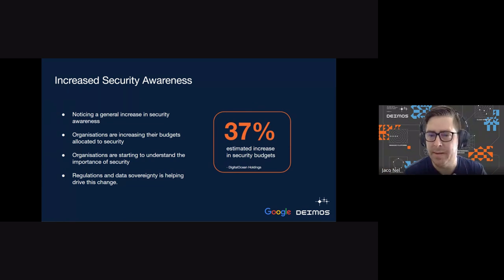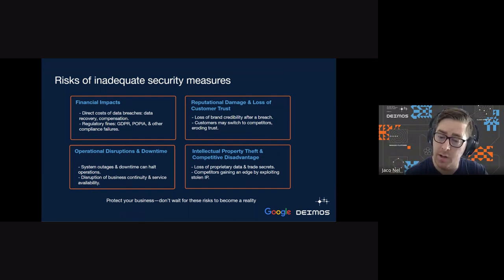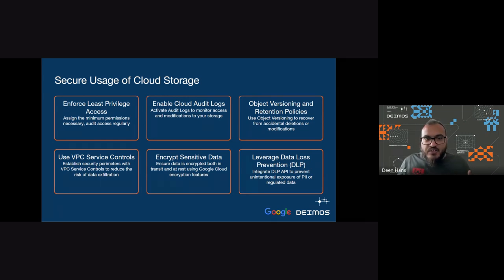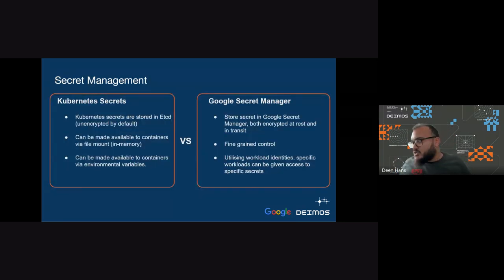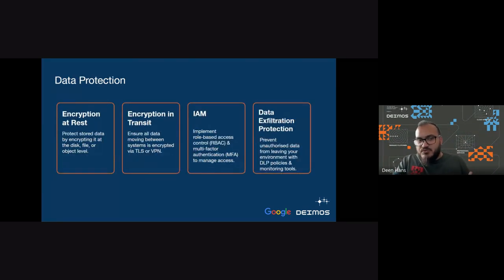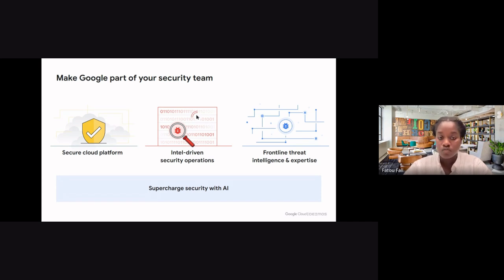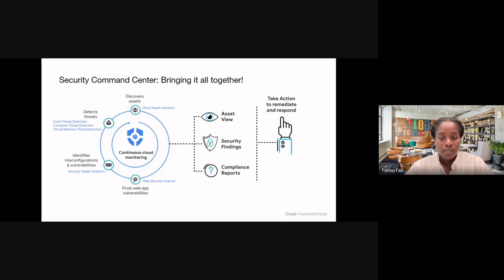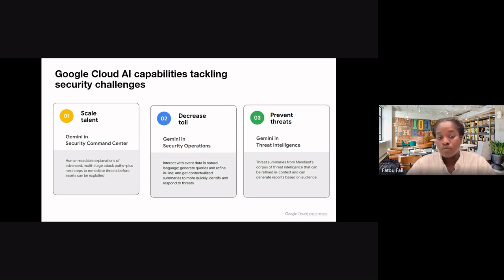Securing the Cloud: Best Practices & Innovations from Google Experts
In this expert-led webinar, Deimos - Africa’s only Google Cloud Security Specialised partner - teams up with Google to explore the latest innovations in cloud security. You’ll gain insights into today’s threat landscape, learn best practices for securing infrastructure and Kubernetes environments, and discover how Google Cloud’s advanced tools can elevate your security posture. Tailored for CTOs and technical leaders, this session delivers practical, actionable advice to help you stay ahead of evolving cyber risks.

More About This Cloud Security Webinar
The discussion covers the evolving threat landscape, highlighting the surge in cloud account attacks and data breaches often due to misconfigurations. Learn essential best practices for securing cloud storage, Kubernetes (GKE), and managing secrets effectively.

Discover how to protect data with encryption, robust IAM, and DLP tools, and integrate application security through a shift-left approach and continuous monitoring with Google's Security Command Center (SCC).

Fatu Fall showcases Google Cloud's native security solutions, including SCC's capabilities for visibility, risk management, threat detection, and compliance.

The webinar also introduces the Google Security Operations Platform (SecOps) for comprehensive infrastructure monitoring and Google Threat Intelligence (GTI) for proactive threat preparedness.

A key highlight is the integration of Gemini AI across these platforms, simplifying threat analysis and accelerating response times. The session concludes with a valuable Q&A, offering insights into practical security implementation.

Follow Deimos
Want to learn more about our offerings or get to know us at Deimos, or would you like to keep up with what we're up to lately?

Reach out via our website or your preferred social media platform.